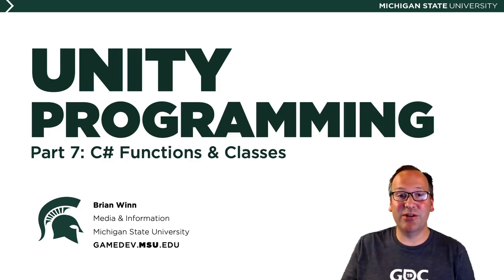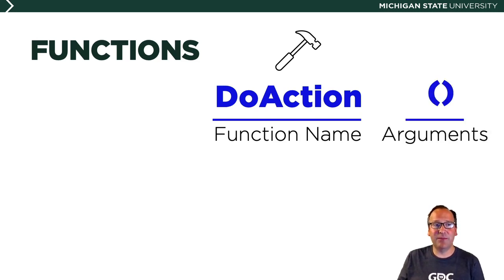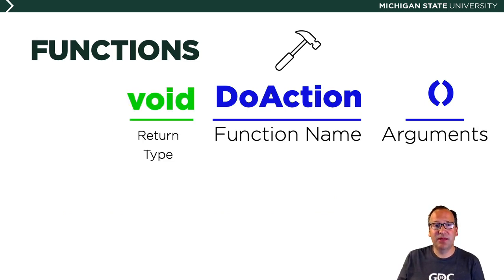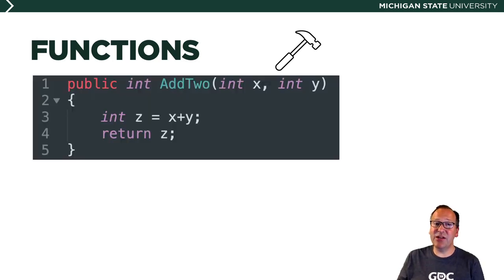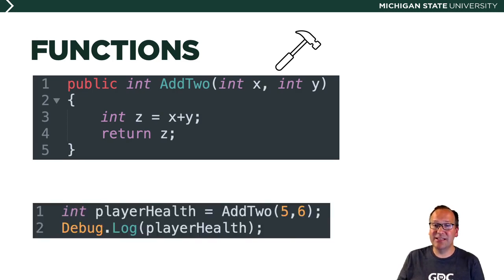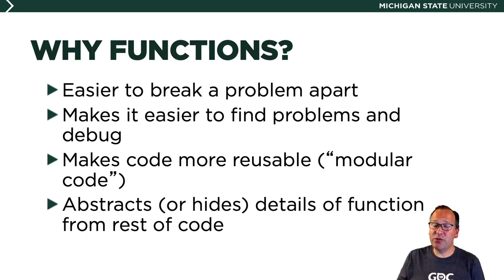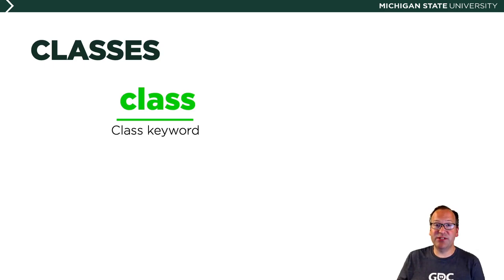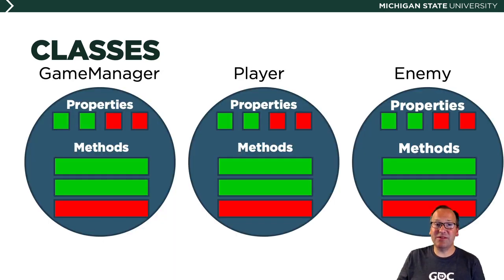Ep 47 - Unity Programming - C# Functions and Classes: Game Design and Development 1 | 2D Shooter